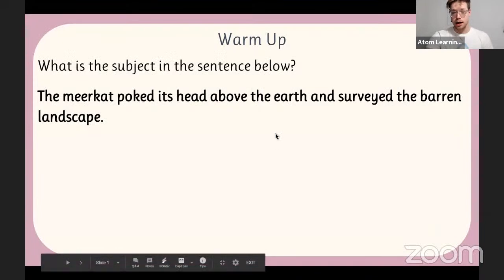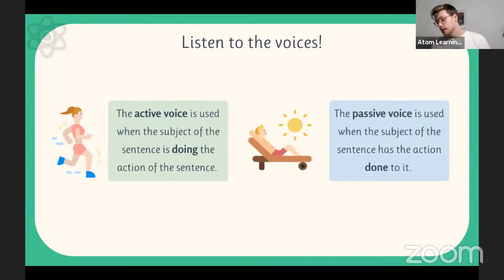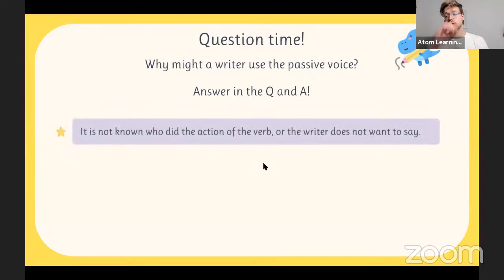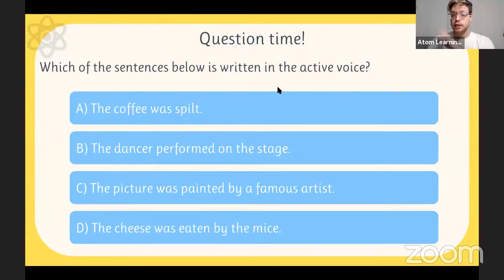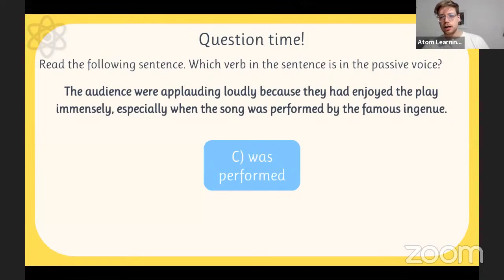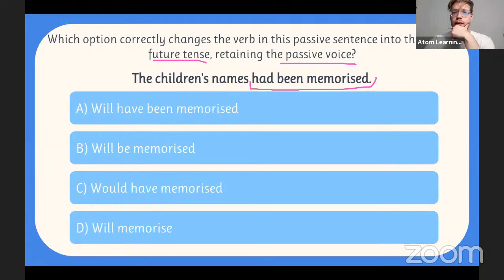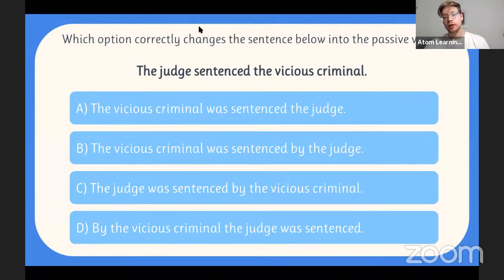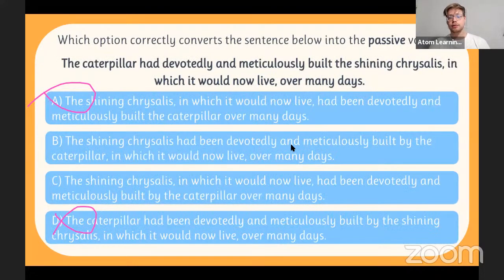Atom in the Afternoon: English Lesson for Primary School Children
Prepare your voice for this lesson...your active and passive voice! Perfect for primary school children aged 7 - 11. Follows the national curriculum.

To help with lockdown, we are making some of the videos from our lesson library free to help with the pandemic. They will only be available until mid-February! Want more videos?